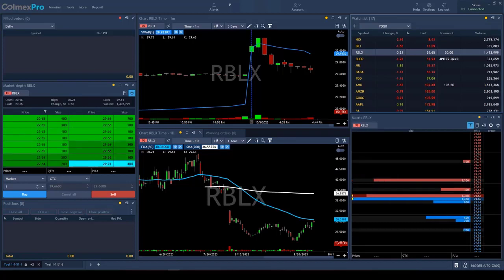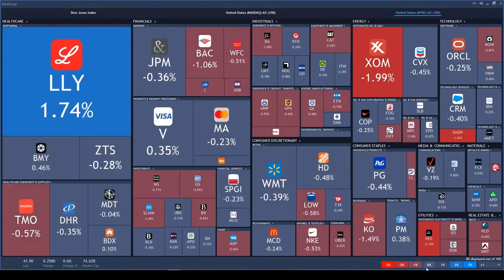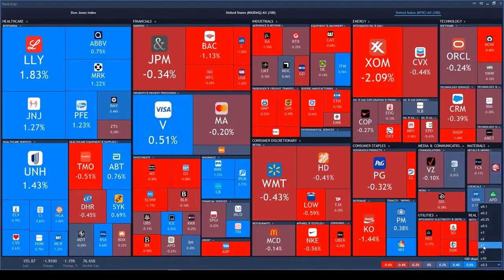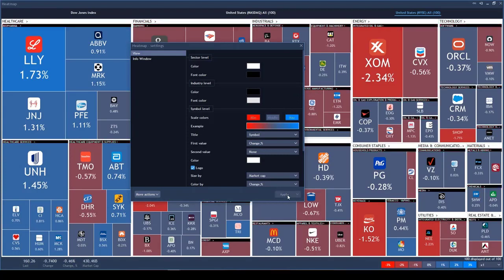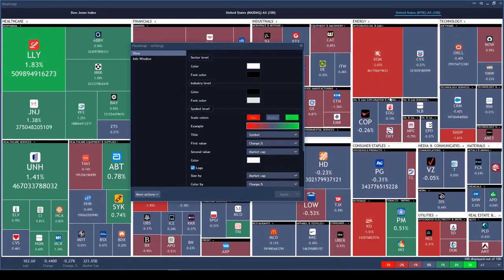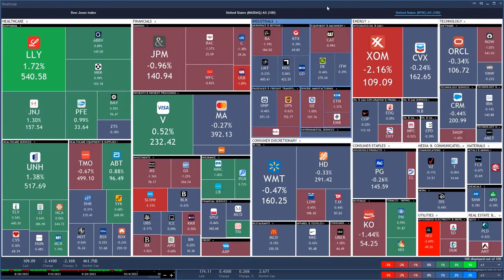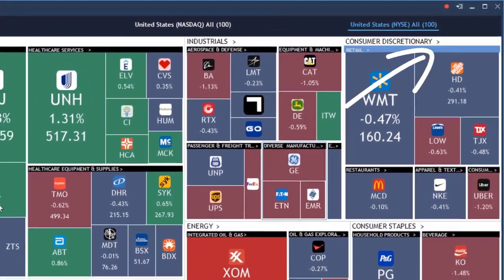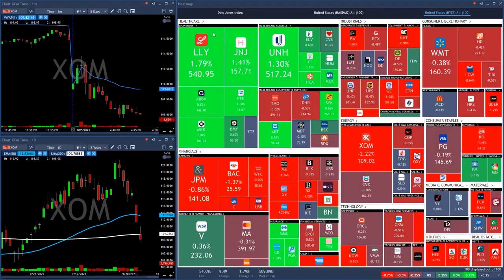Heat Map - Our new app feature!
Colmex Pro Ltd is licensed and regulated by the Cyprus Securities and Exchange Commission (CySEC), under license number 123/10. Trading financial instruments and/or using leverage carries a high level of risk and may not be suitable for all investors.